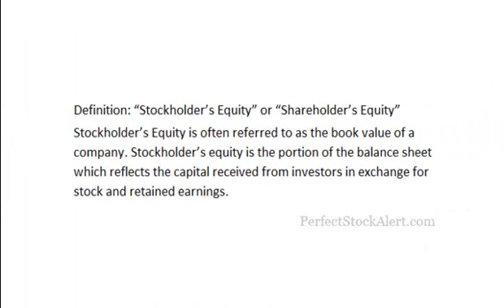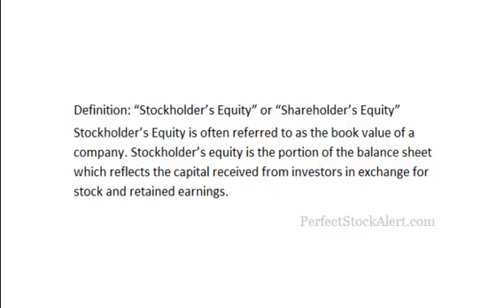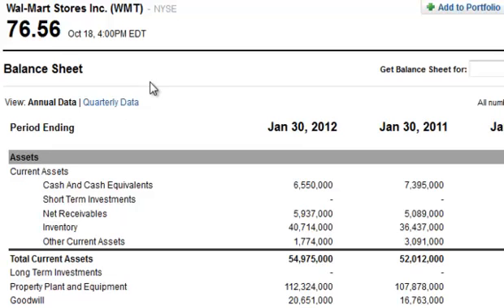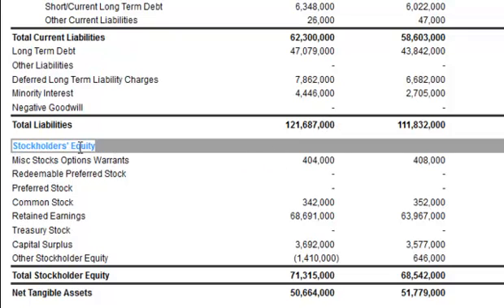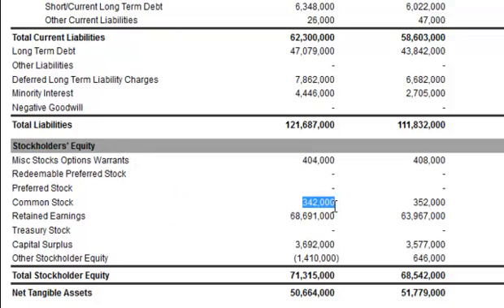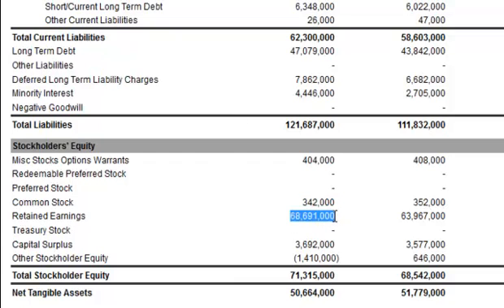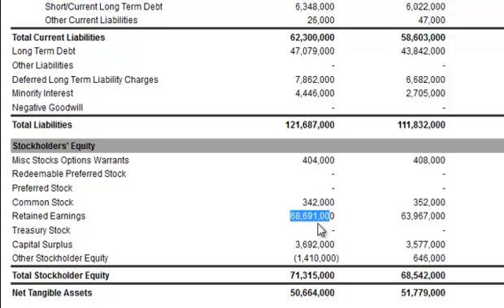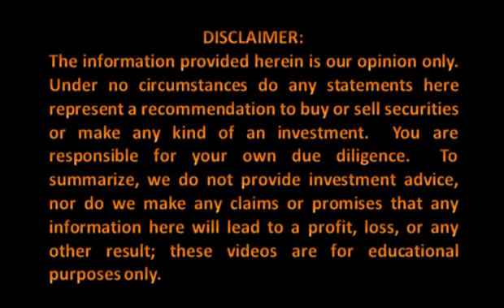Stockholder's Equity on the Balance Sheet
A video tutorial designed to teach investors everything they need to know about stockholder's equity on the balance sheet.